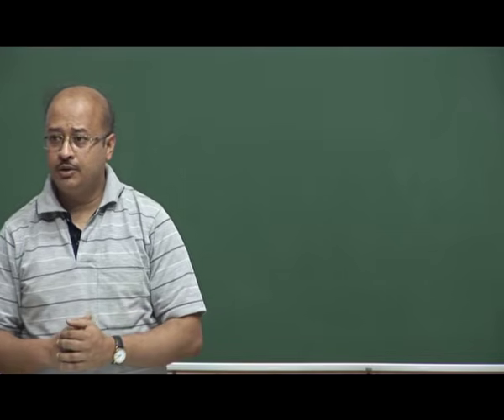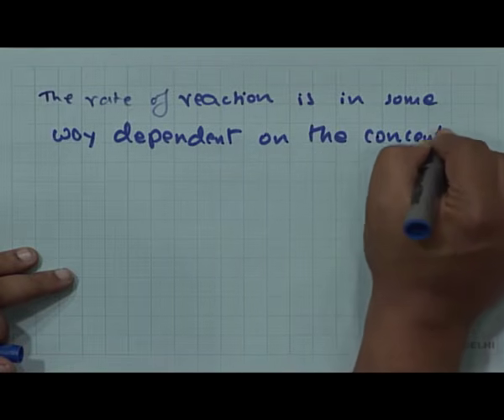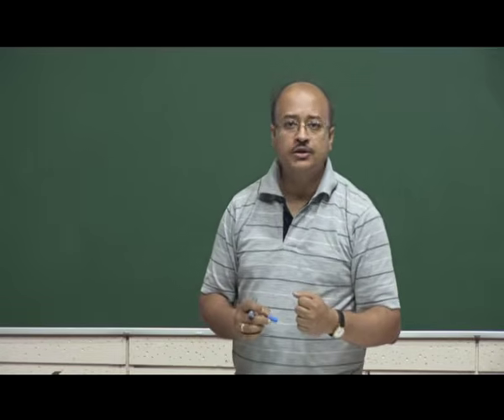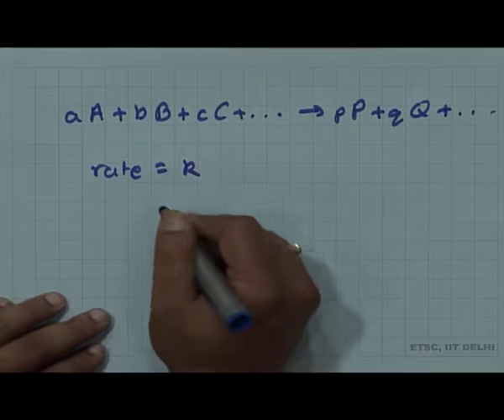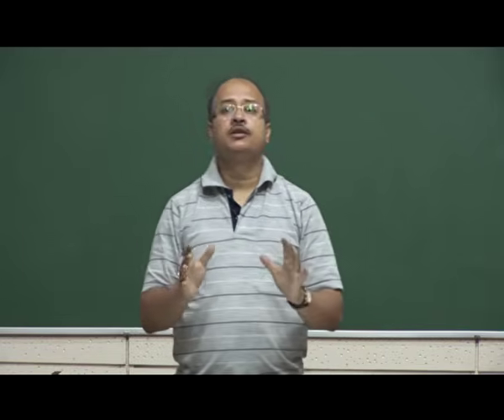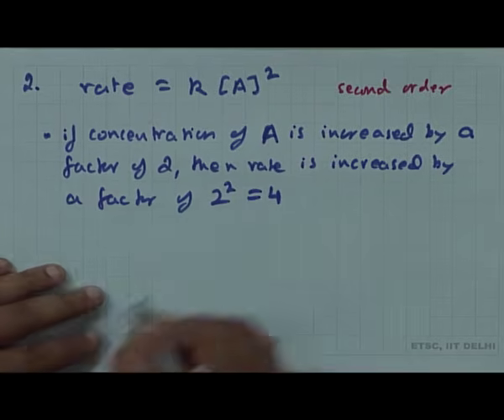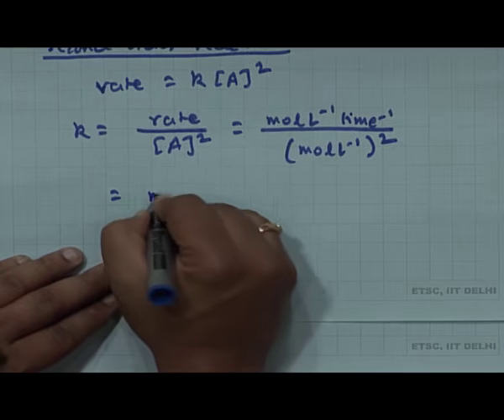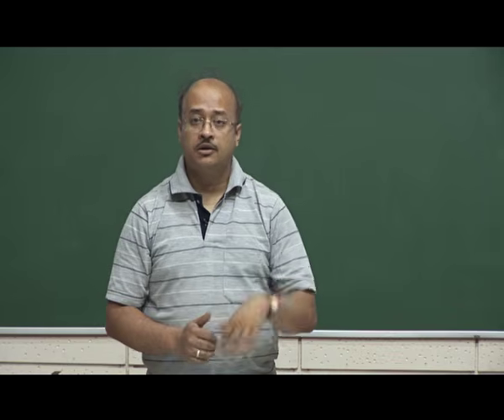CHEMICAL KINETICS-6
Subject : Chemistry